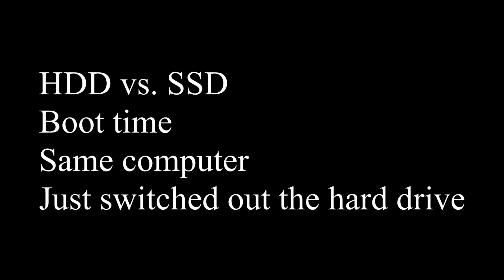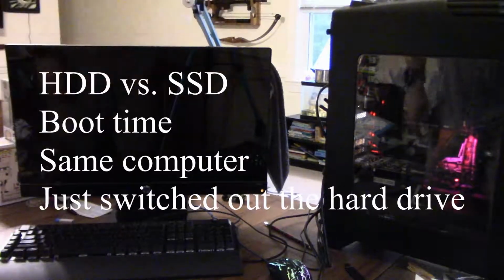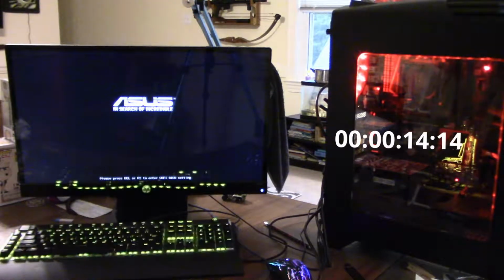SSD vs HDD boot time in the same AM3+ system